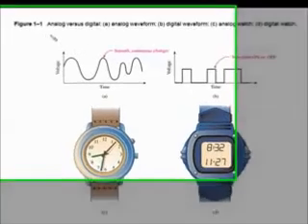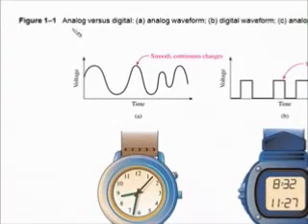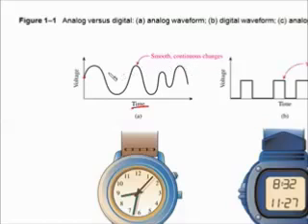Analog and digital signals